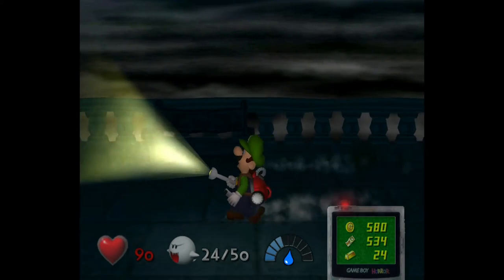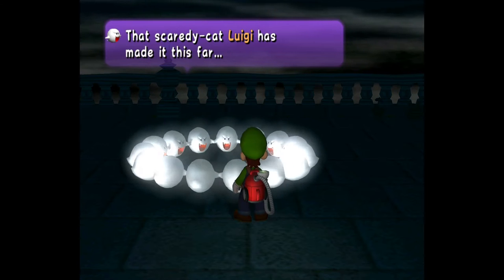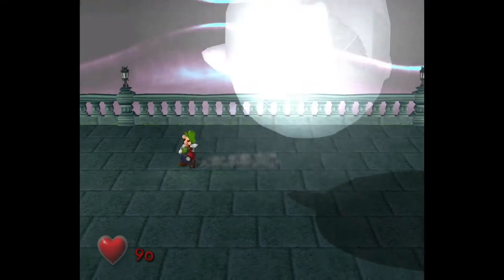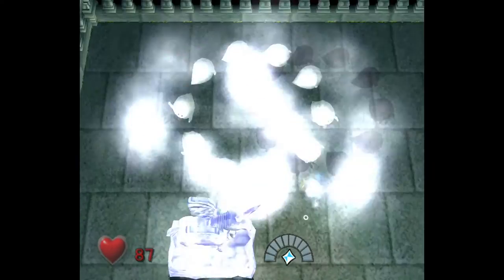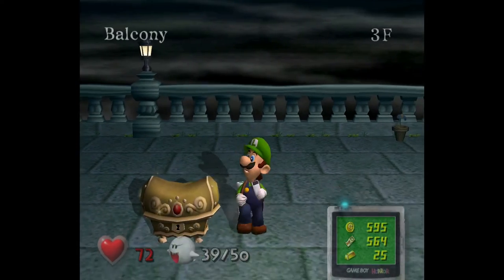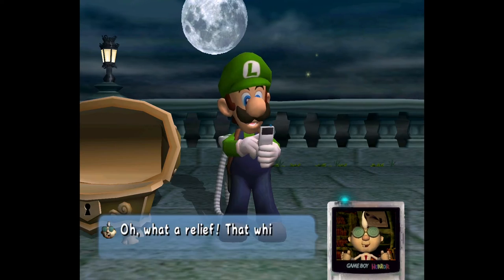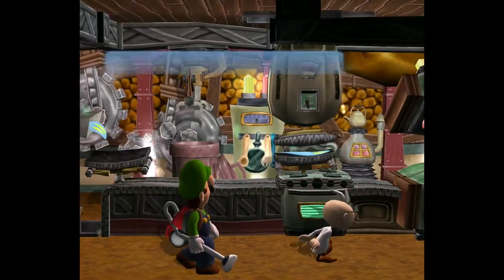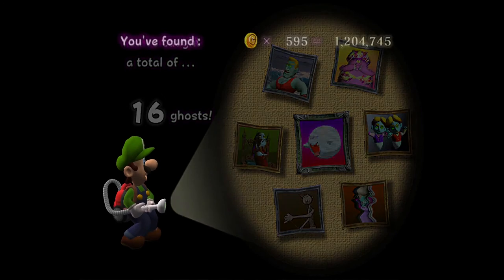Boolossus | Luigi's Mansion Part 7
In today's episode of Luigi's Mansion, we face off against the mighty Boolossus!

0:00 - Intro
0:29 - Safari Room
4:41 - Balcony
8:25 - Boolossus
12:28 - Ghost Portrificationizer
15:03 - Outro